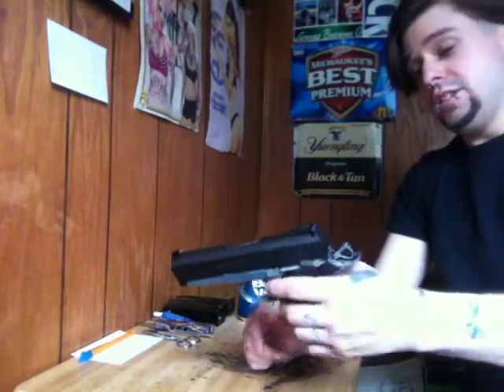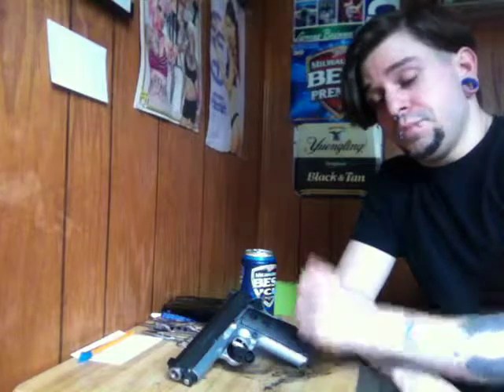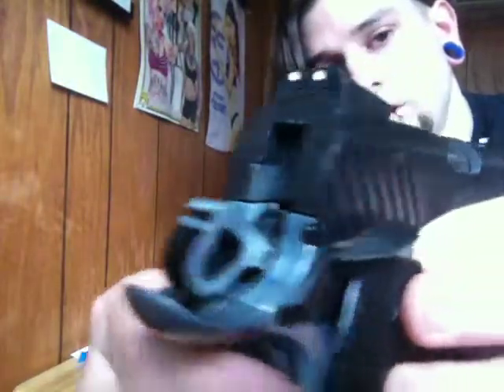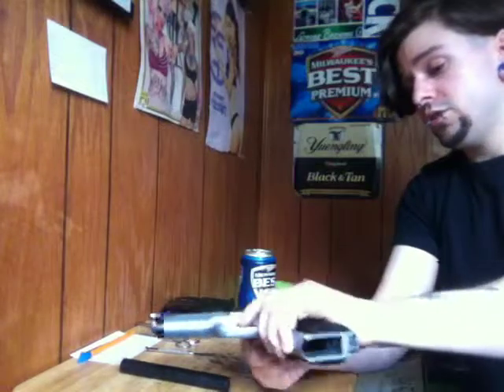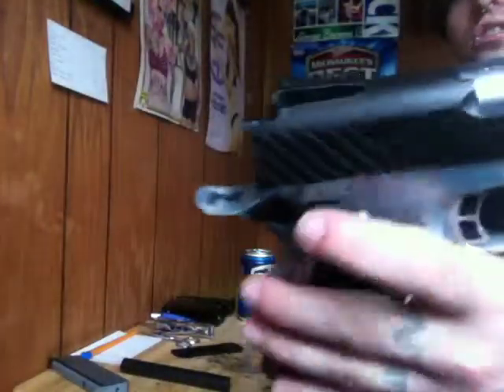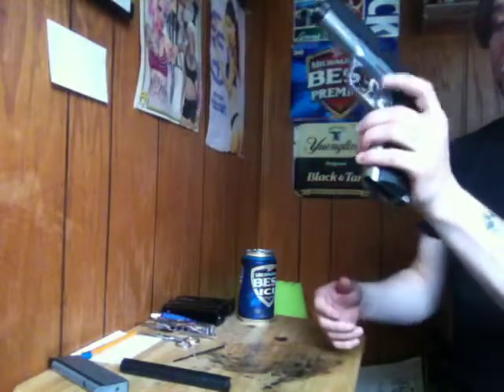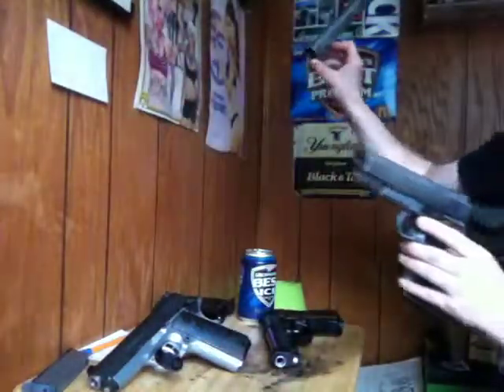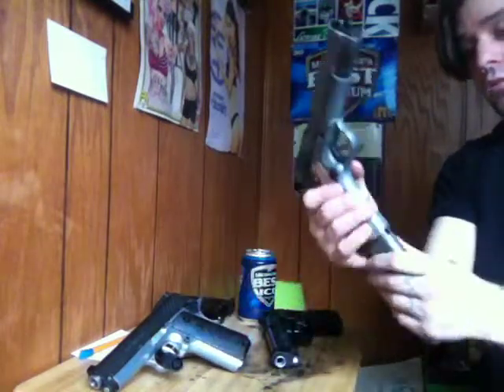New parts and minor updates. 6/12/14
a new package a few other new things.